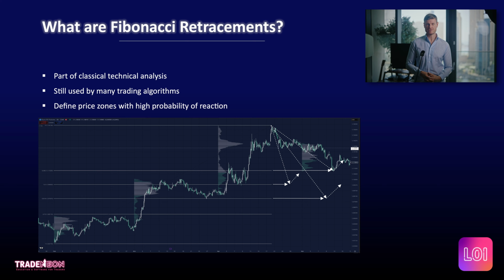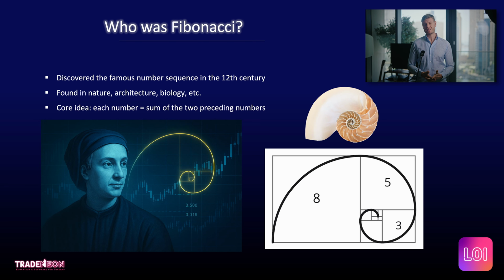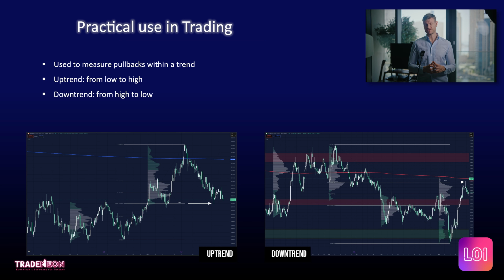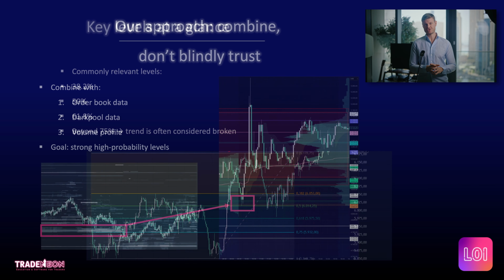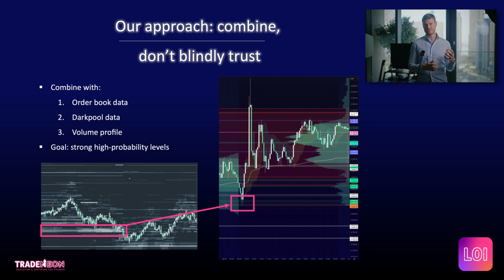LOI Tutorial ⚡️ Fibonacci Retracements (Level of Interest) 🇺🇸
Fibonacci levels are a staple in many traders’ toolkits – but how can they be applied effectively? We’ll show you how to combine classic retracement zones with real order book data, volume analysis, and institutional zones to identify meaningful trading levels. Technical analysis with substance – data-driven and practical.

Level of Interest (LOI) currently covers five markets: ES, NQ, CL, GC, and 6E.
The software is compatible with ATAS, TradingView, and Bookmap.